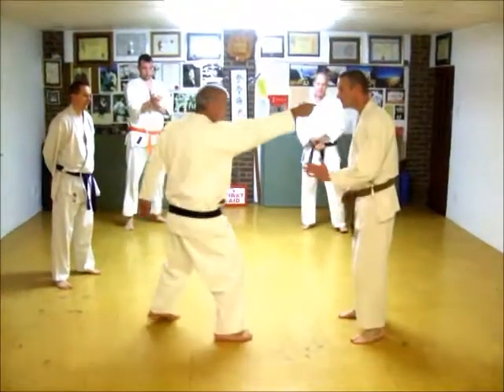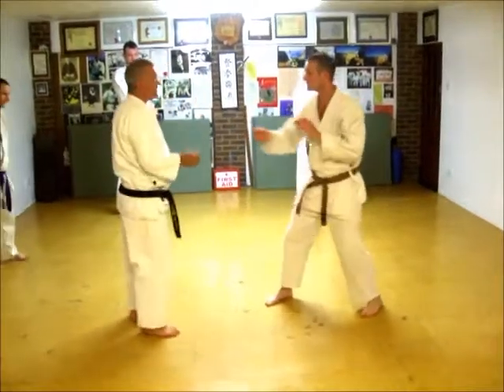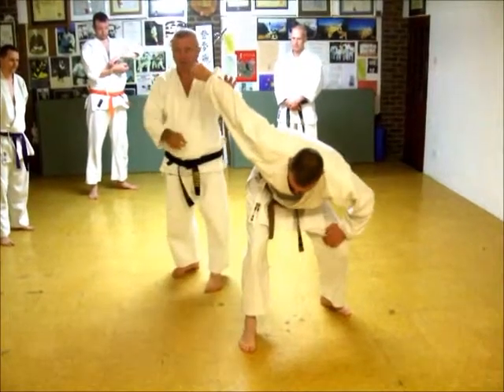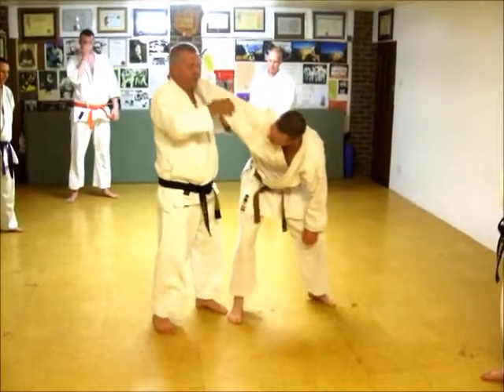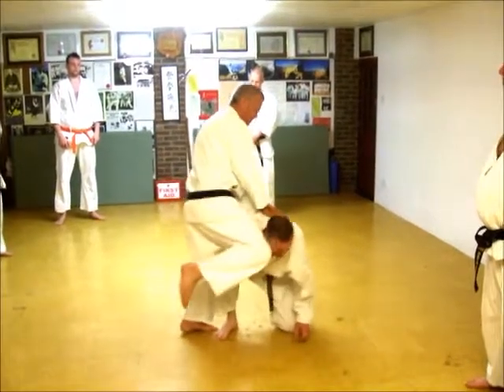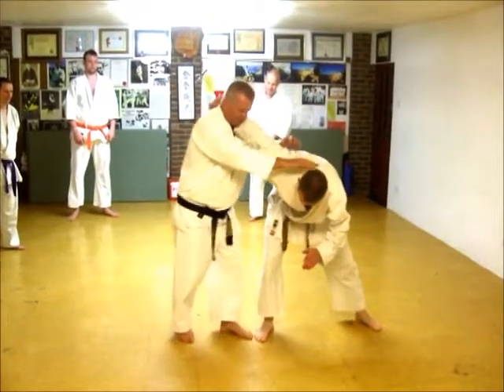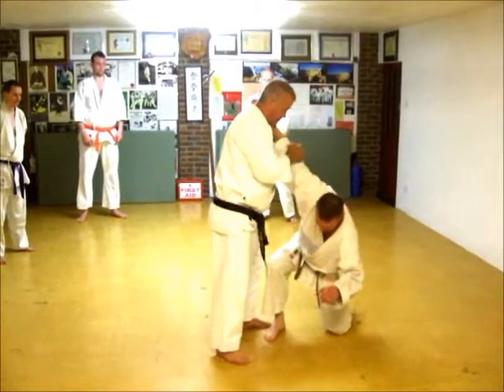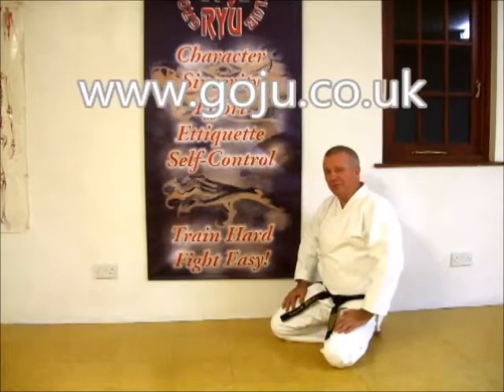Tom Hill's Karate Dojo; Arm Roll, Jamb & Break, knock out knee strike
Some may recognize Bassai Dai Bunkai in this move.

12; Swords of El Cid.

11; Jujitsu Terminology.

10; Valhalla's Swordsmith.

9; Sort Out the UK Dan Grades.

8; How to Run a Karate Club.

7; Karate Terminology.

6; Essays for Black Belt.

5; Goju Ryu San Dan Gi.

4; Gekisai Dai Ichi. (to destroy part one)

3; The UK Law on Self-Defence

2; A Guide To The Art Of Self Defense